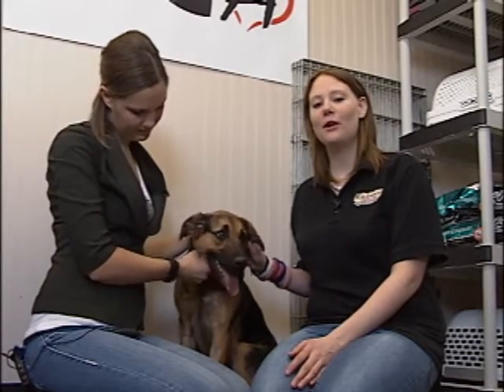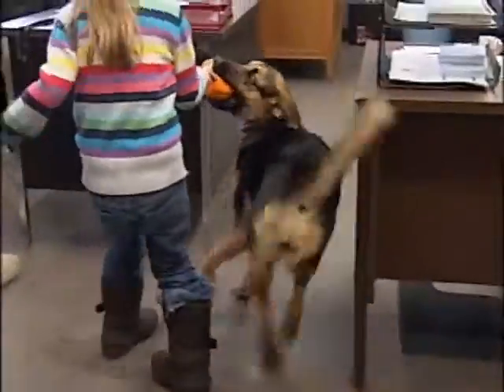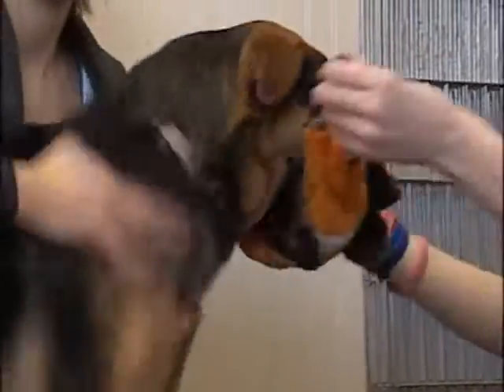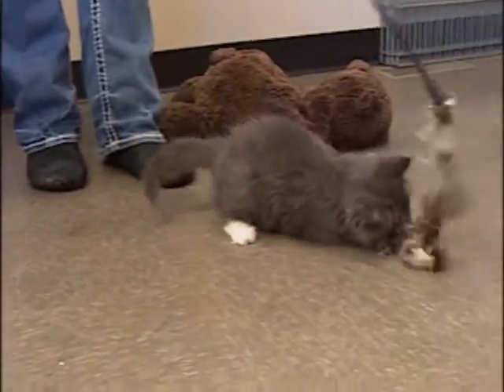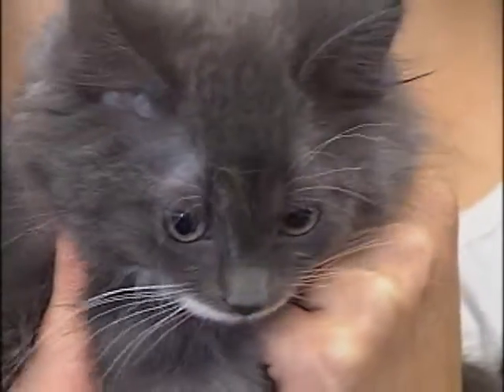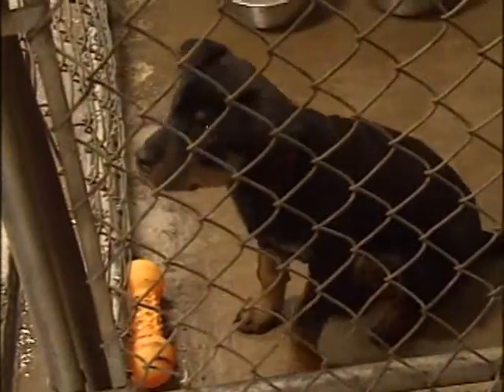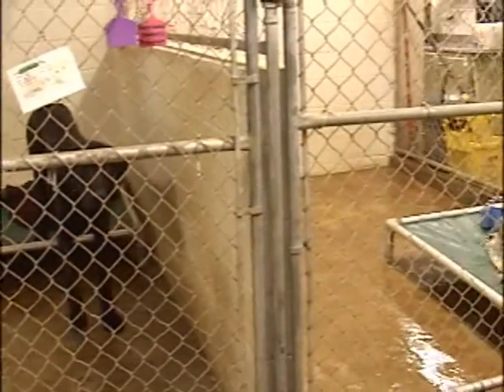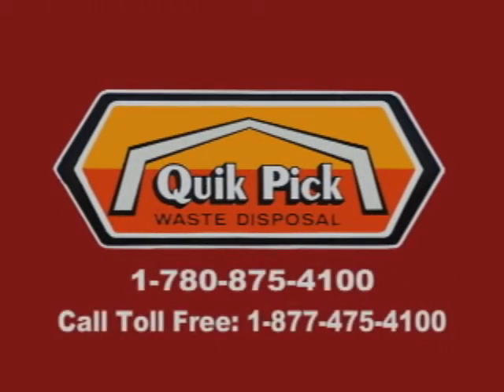Alison Allen Pet Project January 31st 2012